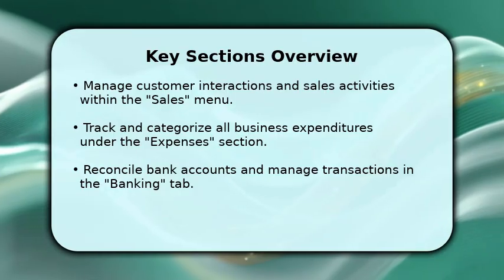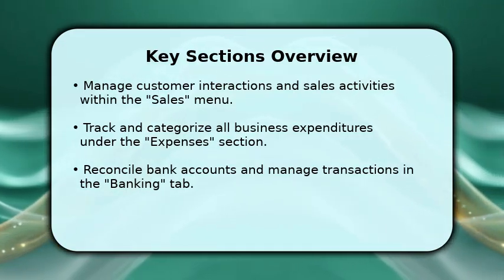How to Navigate QuickBooks Online (The Only Way)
▸ (f) Get started with QuickBooks Online and learn how to navigate its interface. In this video, we'll cover the basics of setting up your company file, creating invoices, and managing accounts. Whether you're a small business owner or an accountant, this tutorial is for you.

QuickBooks Online, how to use QuickBooks, QB Online navigation, QuickBooks tutorials, online accounting software, bookkeeping basics, QuickBooks setup, invoice creation, account management